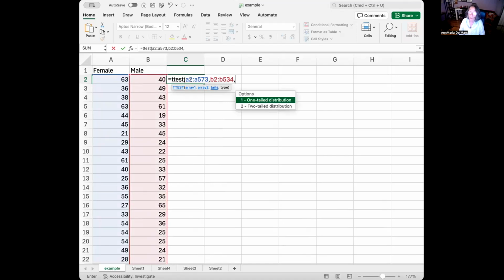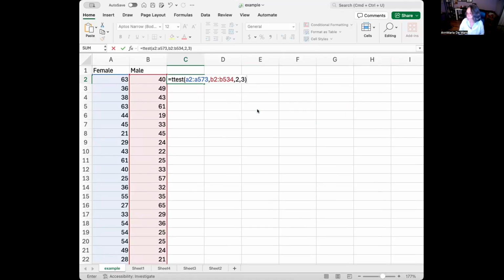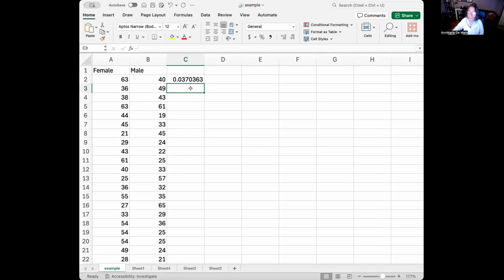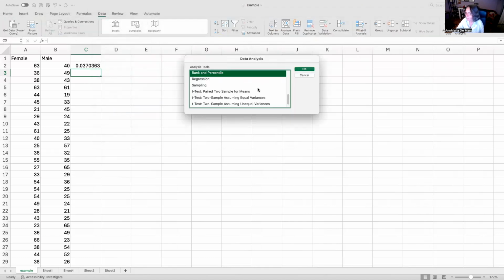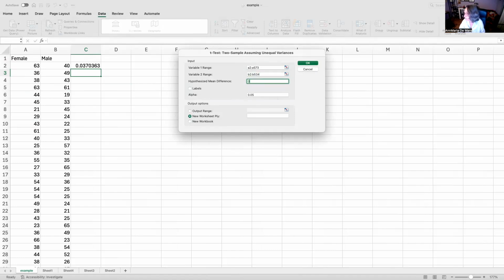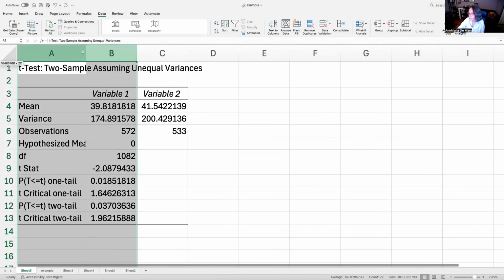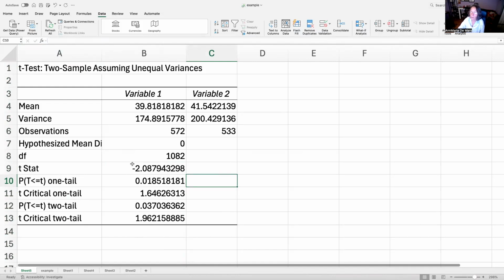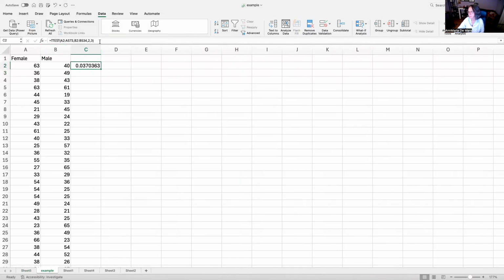T-tests with Excel, two ways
You can use the ttest function in Excel to find the probability of a difference between two means this large by chance, assuming the null hypothesis is that the difference is zero. If you want to get fancier, you can install the data analysis toolpak (recommended) and find the mean of each group, variance, t-value, critical t, and have the option of a hypothesis of a differences other than zero.